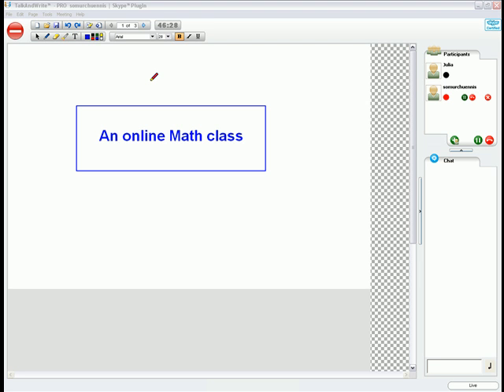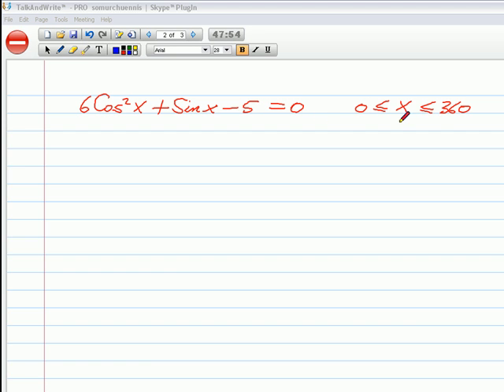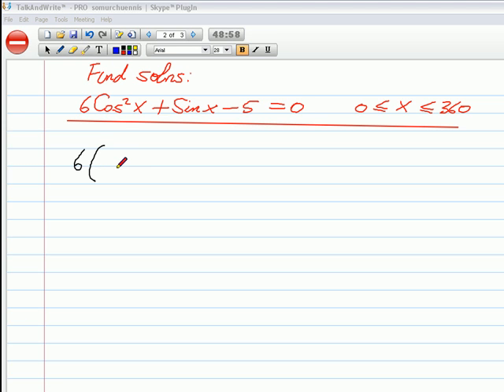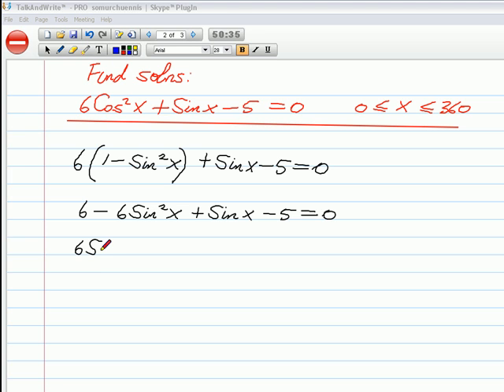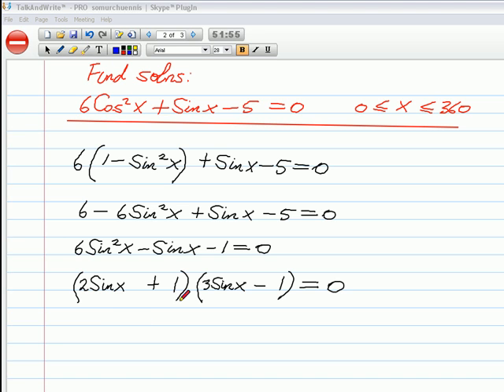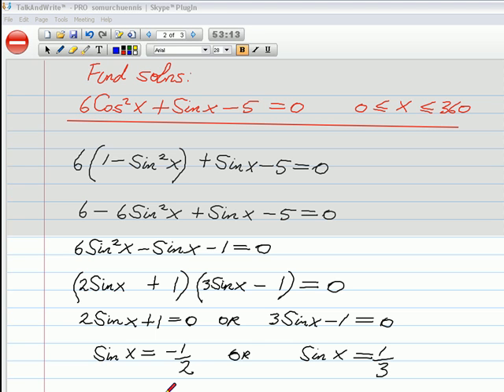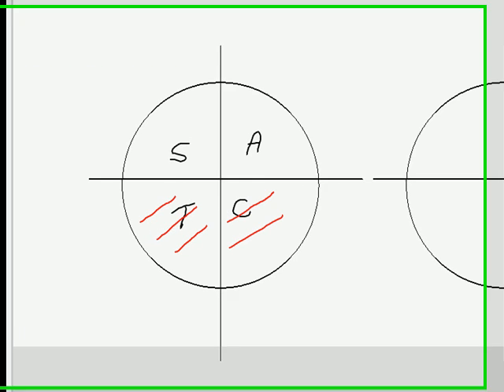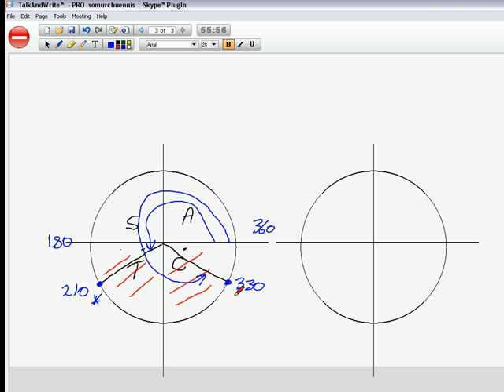Solving a trigonometric equation with TAW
An online math lesson:
Solving a trigonometric equation with TalkAndWrite and Skype.